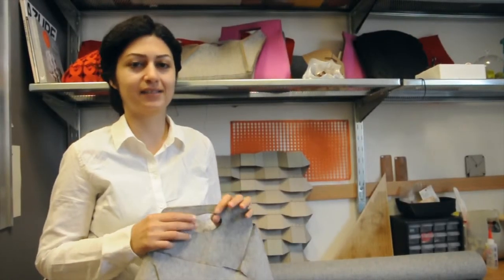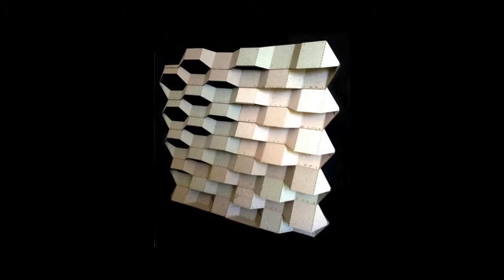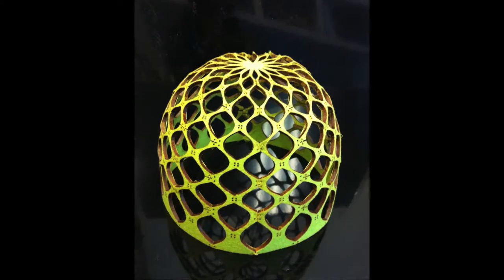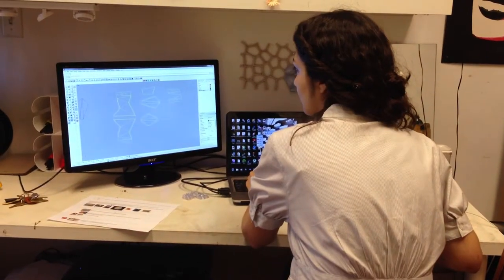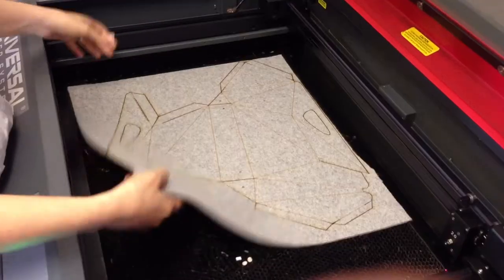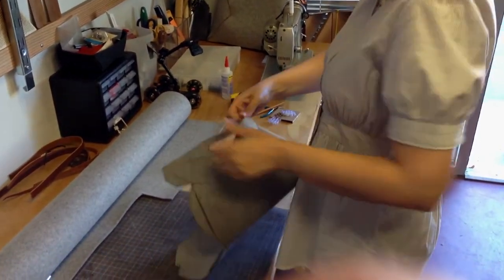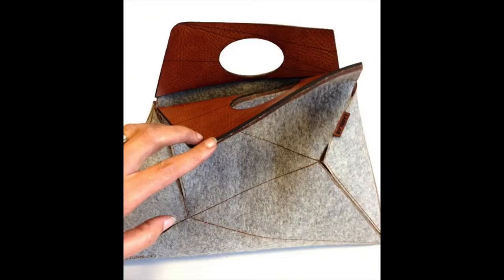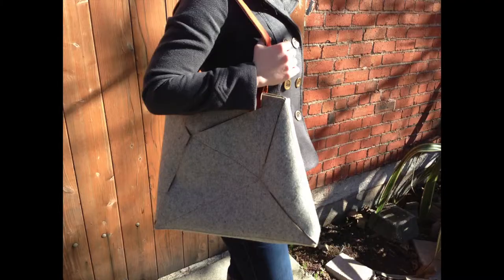WE'VE - Artisan Story - Mahsa Vanaki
WE'VE is a e-commerce community connecting artisans, designers, and buyers from around the world.

Digital technology meets tangible, handcrafted design with Mahsa Vanaki's innovative mash-up of digital fabrication, architecture and fashion. Mahsa Vanaki is a trained architect who studied in her native Iran as well as in the United States, and her designs represent Vanaki's curiosity and desire to transform digital forms into physical objects, such as handbags, lighting, and architectural installations. Her tools are simple: a lasercutter and her laser-sharp curiosity and eye for design; and the end result is decidedly modern -- a structural aesthetic with a sophisticated style. Vanaki combines her love of texture and textiles, including wool felt and recycled scrap leather, her interest in complex forms and her willingness to experiment and explore. Each piece feels like a new discovery and a unique piece of functional art.